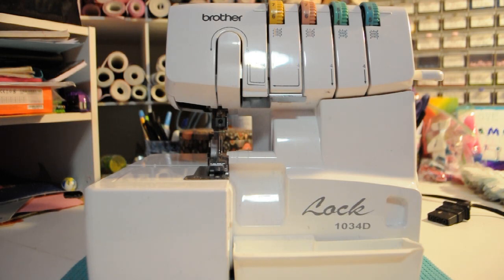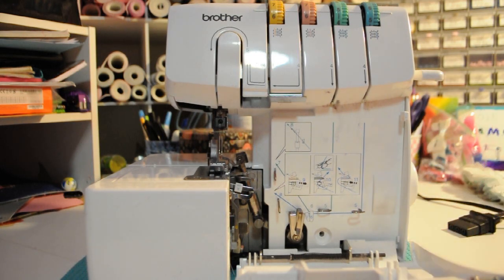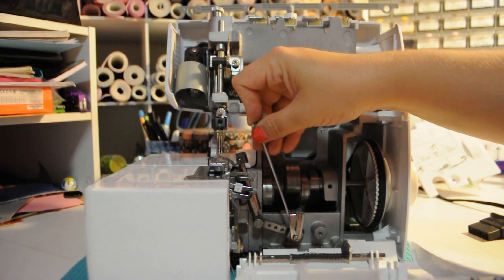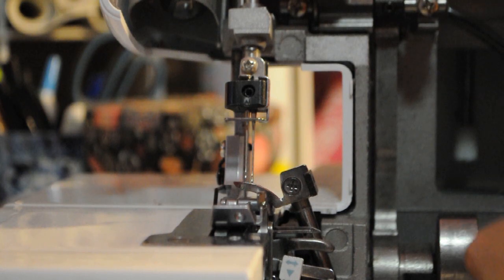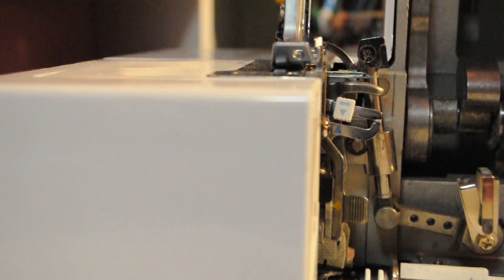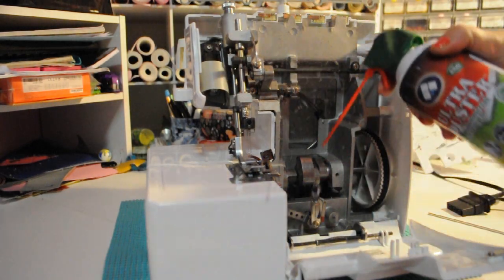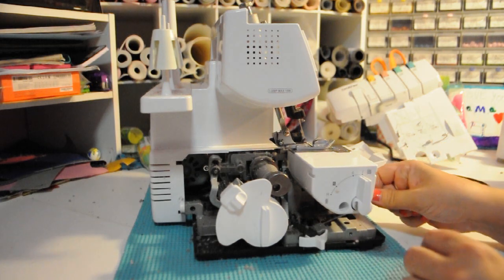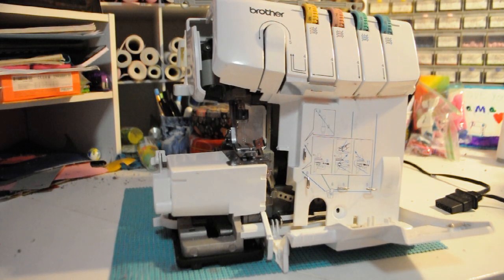Cleaning and Reseting Brother 1034D Serging Timing - Sash Fabrics